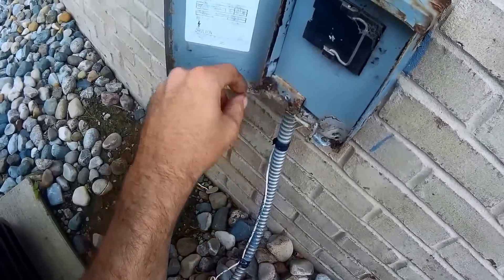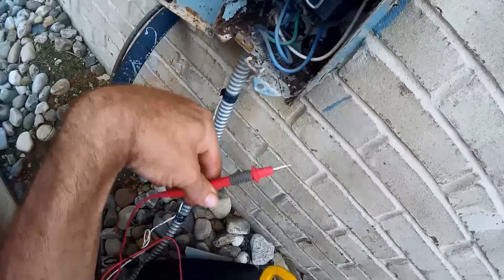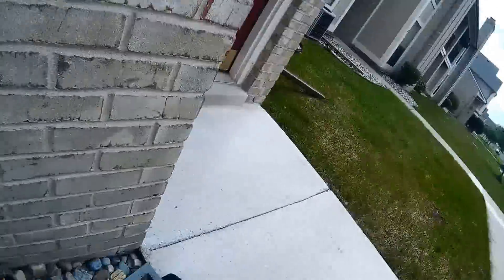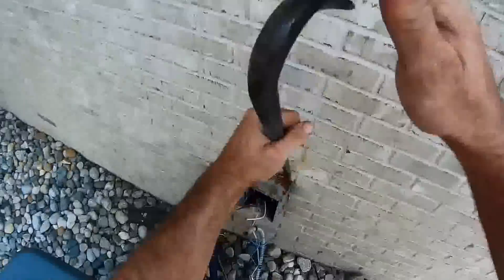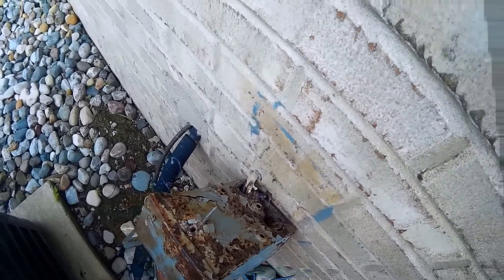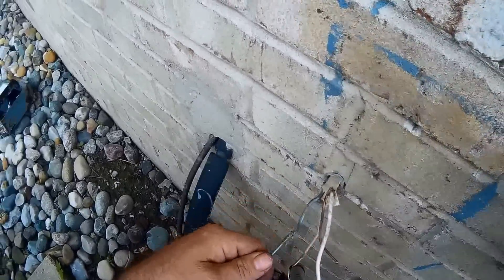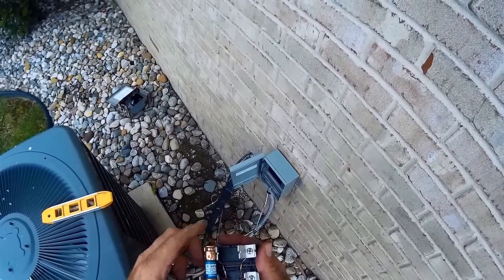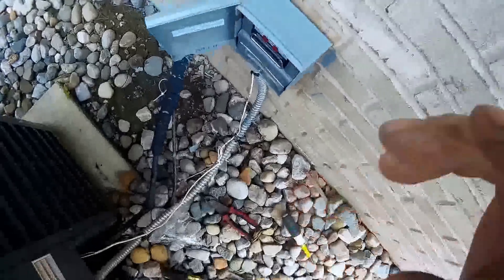30 Amp Disconnect replacement for A/C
Disconnect was rusted and needed to be replaced
Disconnect used in video
Siemens WN2060U Non-Fused AC Disconnect
Milwaukee 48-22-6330 Tongue and Groove Pliers Set
Veto Pro Pac Tech XL Tool Bag
Amprobe  AMP-320 Clamp Meter
Fluke 117 Electricians True RMS Multimeter
Milwaukee 2364-20 M12 Rover
Milwaukee Rocket light 2132-20
Milwaukee 2131-20 M18 ROCKET Dual Power Tower Light
Milwaukee M12 Surge Hydraulic Driver Kit 2551-22